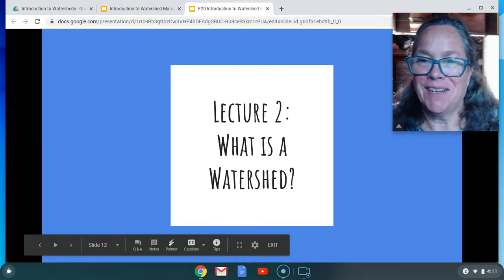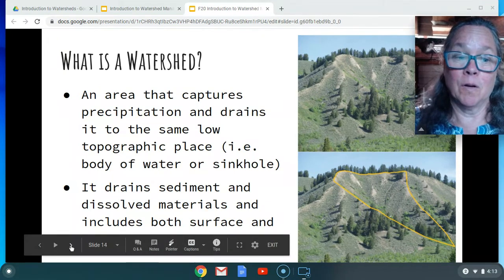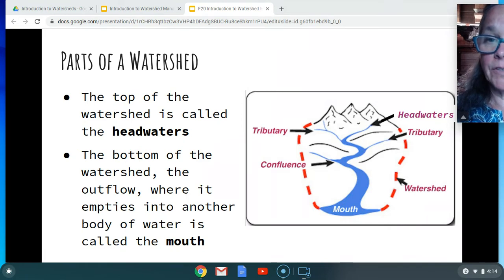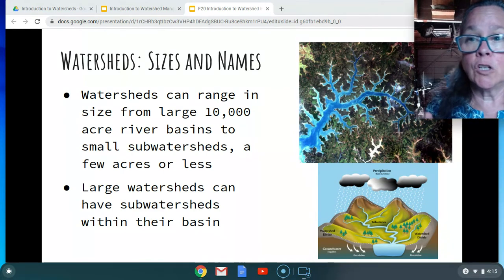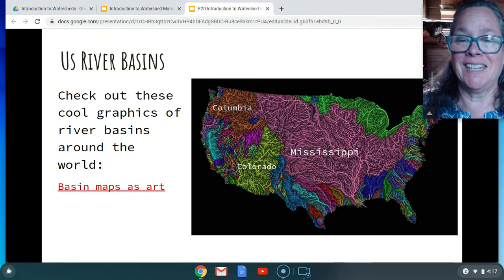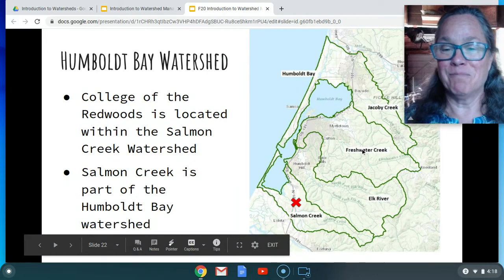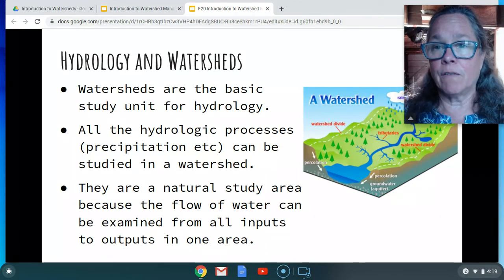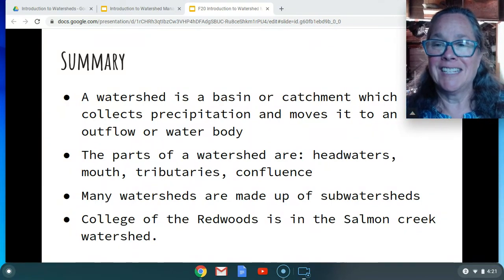Lecture 2: What is a watershed?